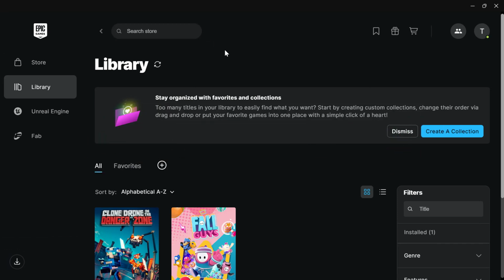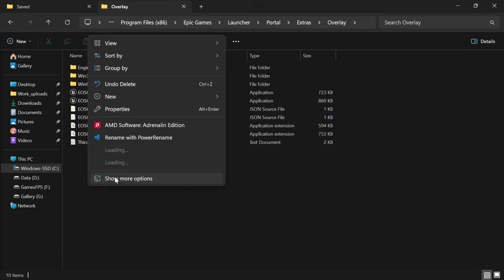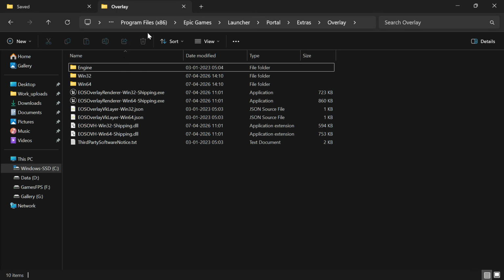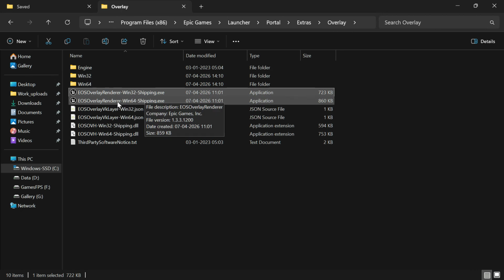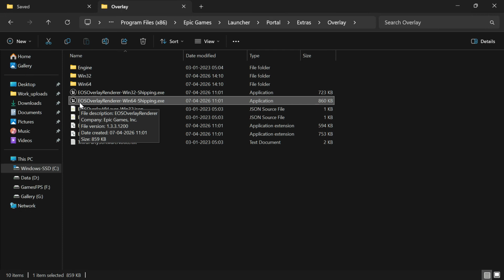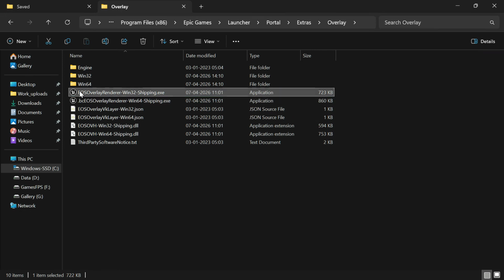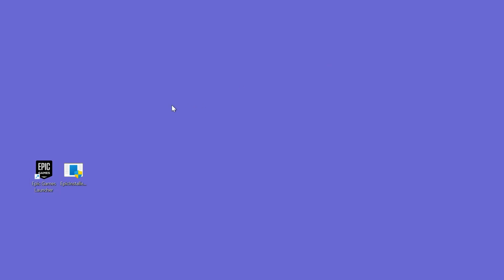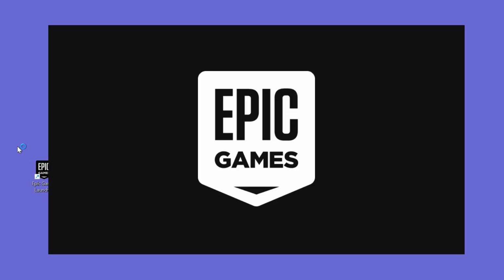How To Disable Overlay On Epic Games (Easy Guide)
Learn how to disable the Epic Games overlay by renaming the overlay executable files in the launcher folder. This quick tutorial shows the recommended method to stop the overlay from loading and how to restore it later.

🕚Timestamps:
0:00 Introduction
0:17 Close Epic Games Launcher Completely
0:34 Open The Overlay Folder
0:55 Rename The Overlay Executables
1:35 Restart Epic Games Launcher
1:52 Re-enable The Overlay Later
2:05 Outro

✍️What You'll Learn In This Video:
• How To Disable The Epic Games Overlay
• How To Find The Epic Games Launcher Overlay Folder
• How To Rename EOS Overlay Executable Files
• How To Restart Epic Games Launcher After Changes
• How To Restore The Overlay If Needed

💡Pro Tips:
• Make sure the Epic Games Launcher is fully closed before renaming any files.
• If Windows says a file is in use, check the system tray and end all Epic Games processes.
• Rename both the Win64 and Win32 overlay executables for the best results.
• Keep the original filenames written down so you can restore them later.
• This method is reversible, so it’s safer than deleting files.